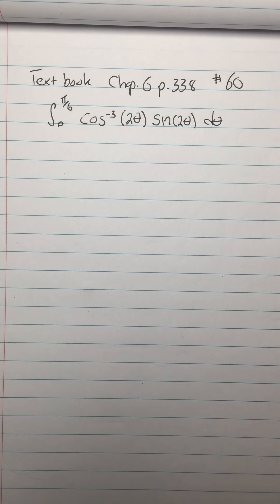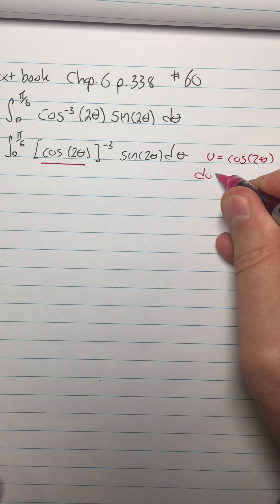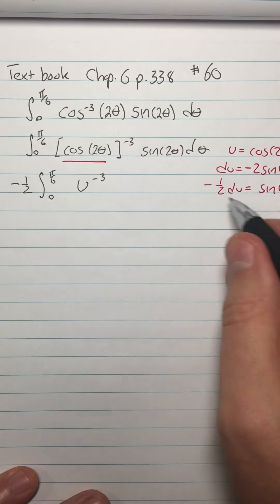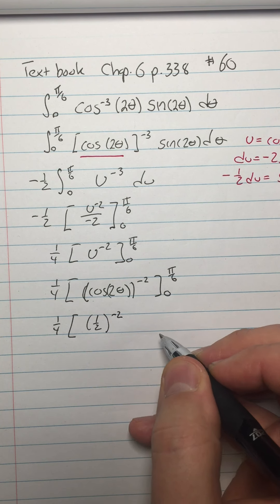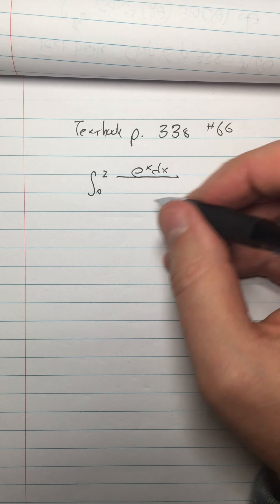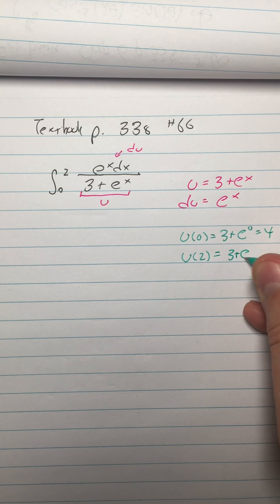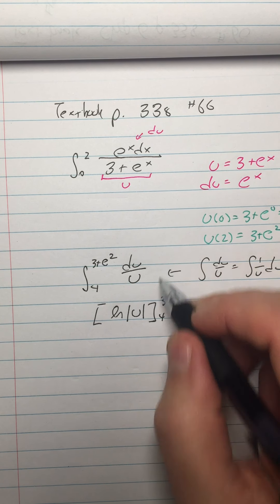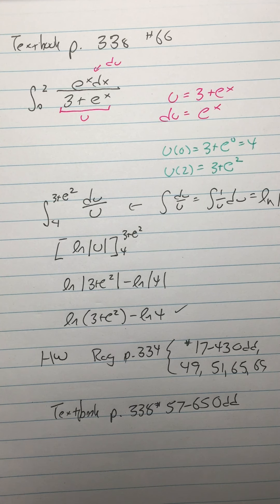Calc 6.2 Substitution Part 6